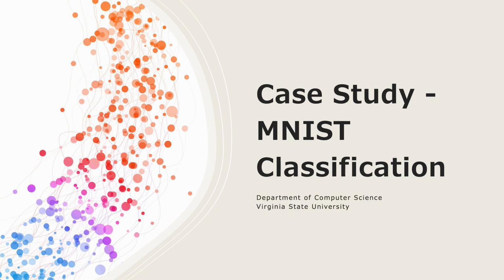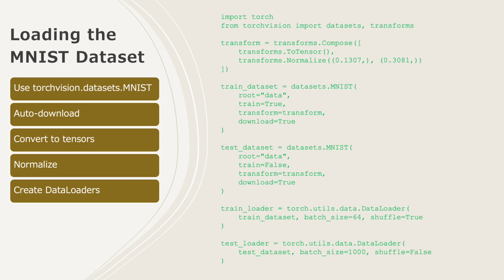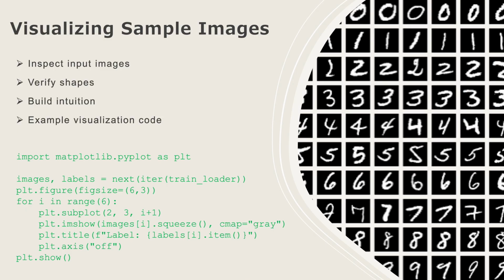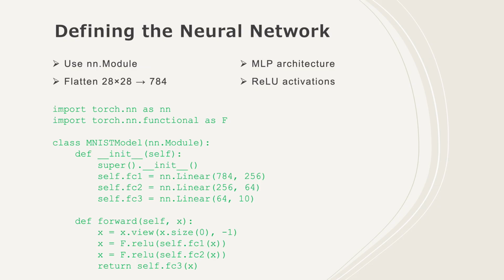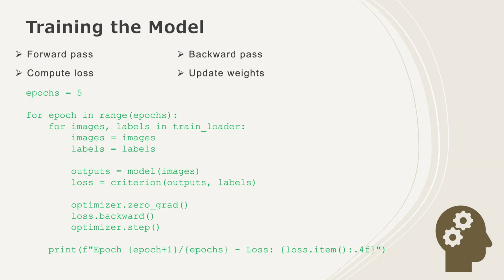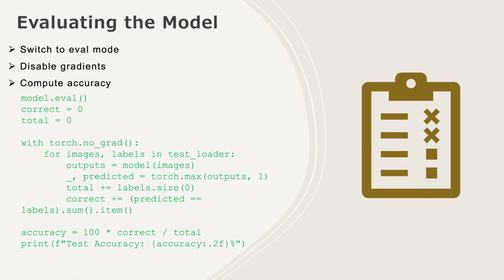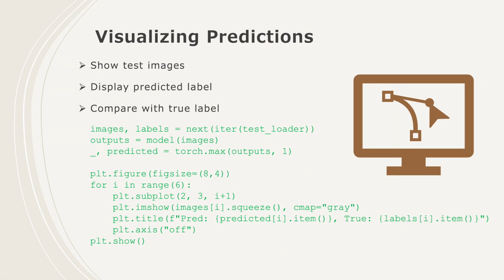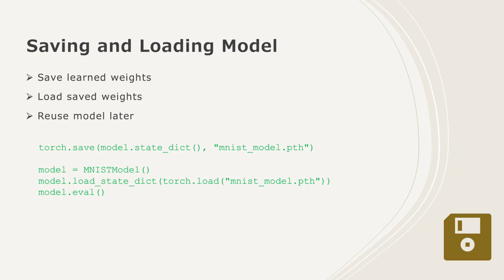Module 13 - Unit 06 Case Study - MNIST Classification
📘 Case Study – MNIST Classification (PyTorch Beginner Project)
Welcome to this hands-on walkthrough of building a complete neural network for handwritten digit recognition using the MNIST dataset!

This beginner-friendly tutorial guides you step-by-step through the entire machine learning workflow using PyTorch, including:

- What the MNIST dataset is and why it’s widely used
- How to load and preprocess image data using torchvision
- How to visualize samples to build intuition
- How to define a neural network from scratch with nn.Module
- How to choose a loss function and optimizer
- How to train a model with forward pass, backward pass, and weight updates
- How to evaluate the model using test accuracy
- How to visualize predictions
- How to save and load trained model weights for reuse

This video is perfect for students, beginners, and anyone wanting a clean, complete example of a full PyTorch workflow.

You should be able to:
- Build your own MNIST classifier
- Understand each stage of the deep learning pipeline
- Write your own training and evaluation loops
- Produce a working script end-to-end

🛠️ Technologies Used

- Python
- PyTorch
- Torchvision
- Matplotlib

If you enjoyed this content, feel free to like the video and explore more tutorials in the series.
Let’s continue building skills in AI, machine learning, and Python together!